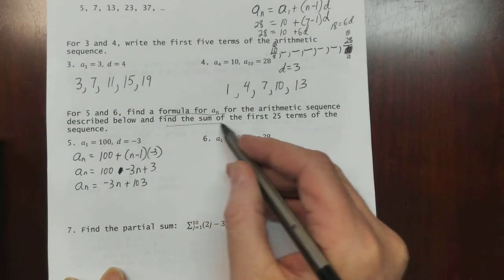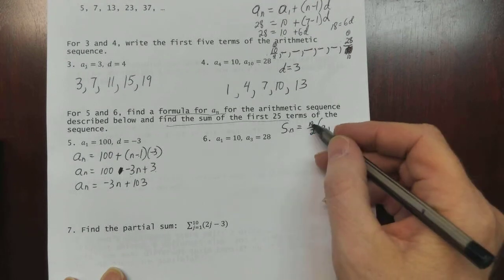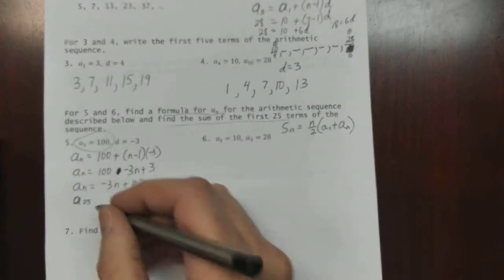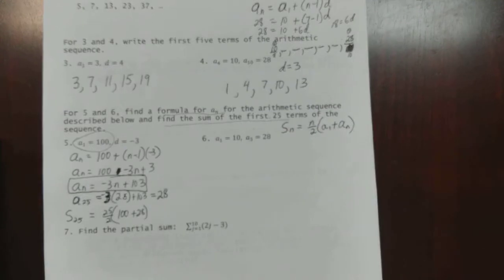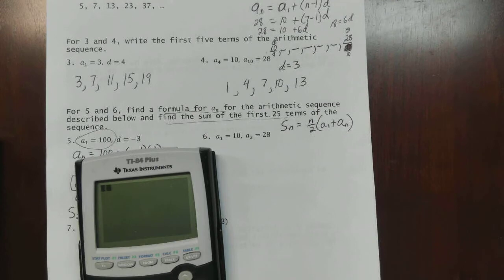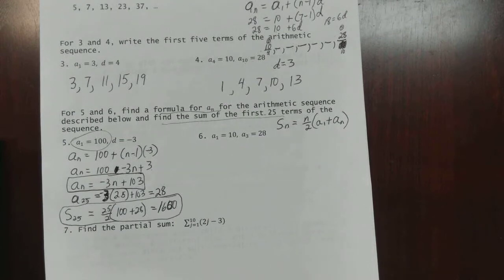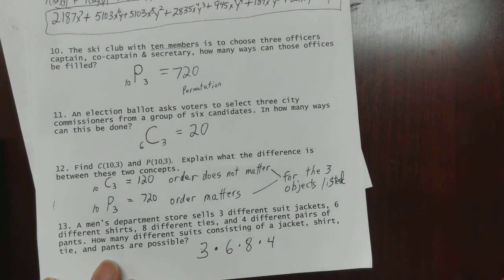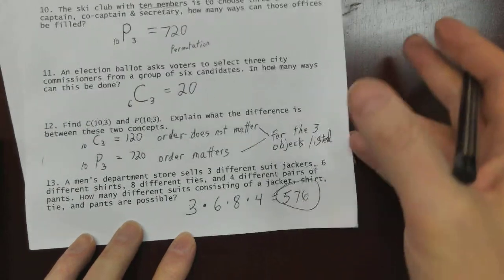Pre-Calculus Practice Test 7